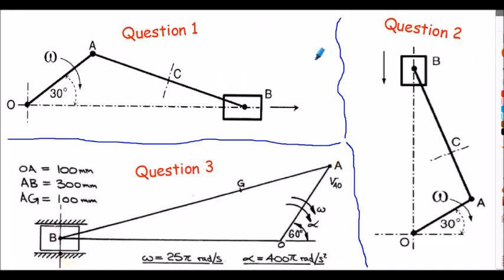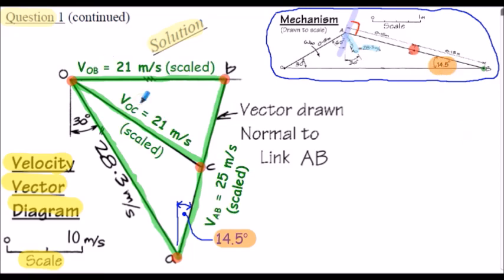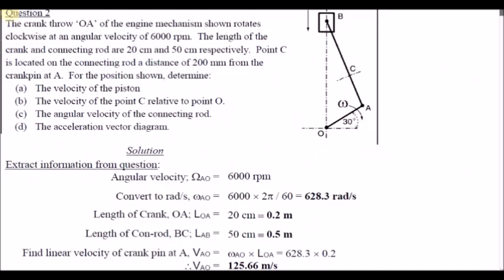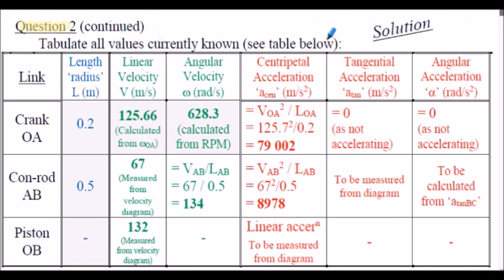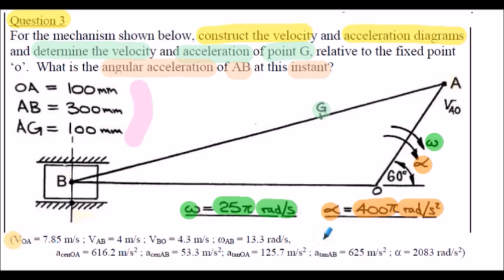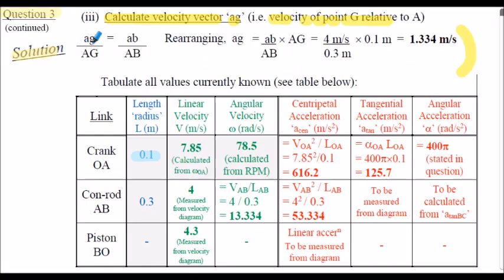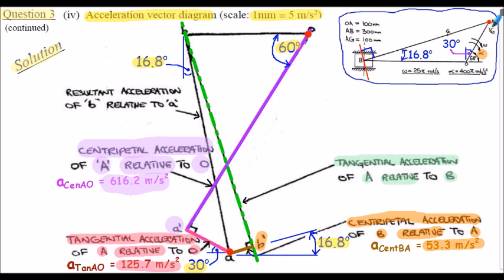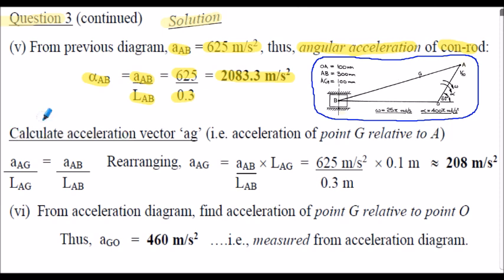Linkage Mechanisms Part 2 - Graphical Method - Questions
This is the second lecture video in the 'slider crank mechanism' series.  In this video, graphical methods are employed to solve three questions for relative velocites and accelerations (i.e. drawing vector diagrams) related to Slider crank mechanisms.

In the first video, an introduction to solution of slider crank mechanisms using graphical methods was outlined through Example 1, and it is strongly encouraged that the first video is reviewed before reviewing this second video.

In the third lecture video, Example 1 is revisited but now using the various vector diagrams from the first video, solved for relavtive velocities and accelerations using analytical (i.e. trigonometric) methods.